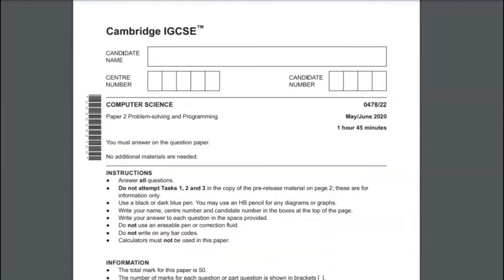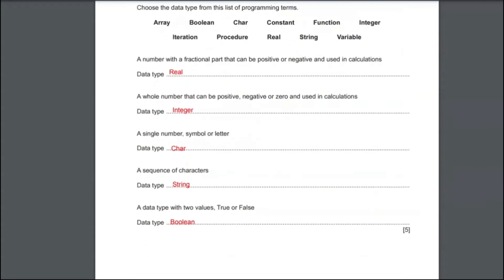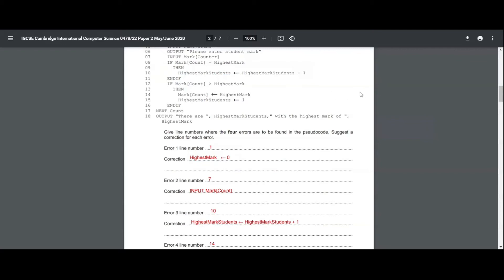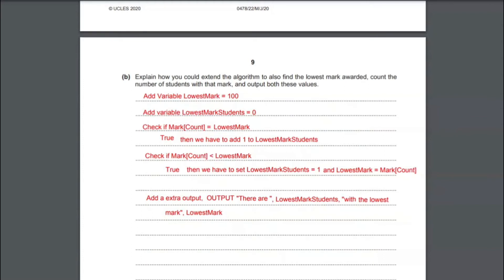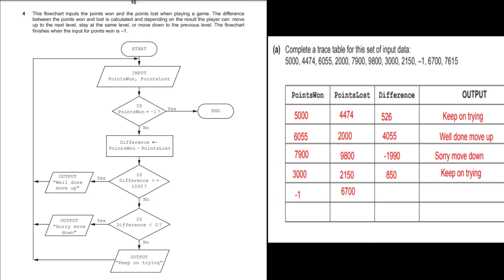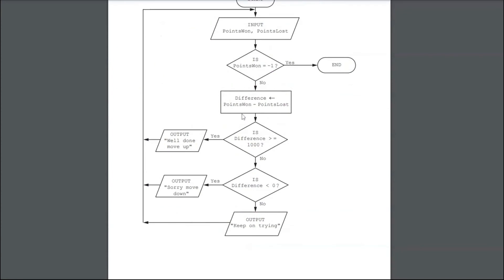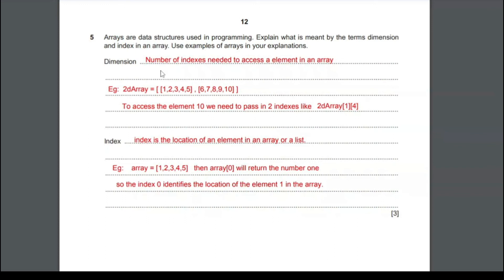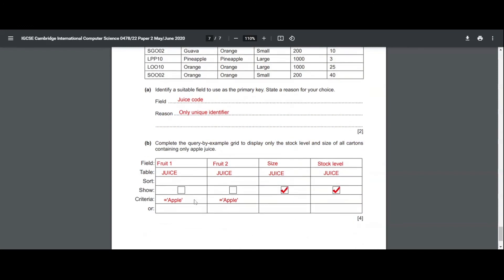How to solve IGCSE Computer Science Paper2 - May/June 2020 paper 22/Section-B/0478/22/M/J/20/igcse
This video is all about how to solve computer science paper 2 (programming paper) section B . the paper solved in the video is 0478/22/M/J/20
By watching this video you get to know the easy way to get full marks in section b .

For theory  , FAQs for all chapter uploaded in CODE FOUR . use this link to view all videos :

⏱️TIMESTAMPS⏱️
0:00 Intro
0:30 1st Question
2:48 2nd question
7:10 3rd question
11:38 4th question
14:02 Last question
15:40 Thank you guyz

⏱️CHAPTERS⏱️
0:00 Intro
0:30 1st Question
2:48 2nd question
7:10 3rd question
11:38 4th question
14:02 Last question
15:40 Thank you guyz